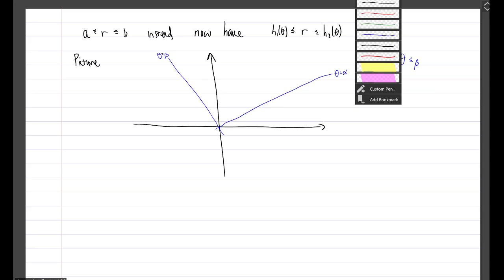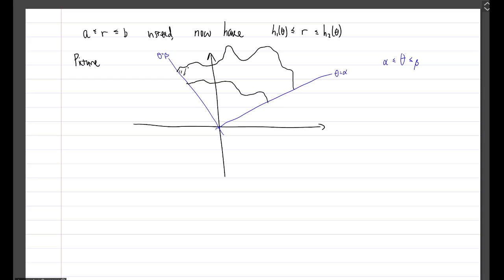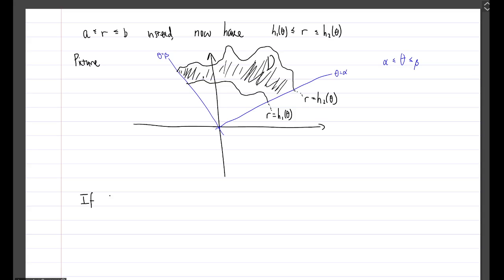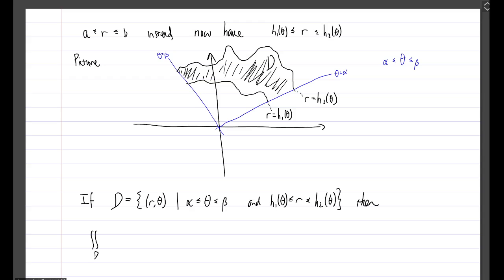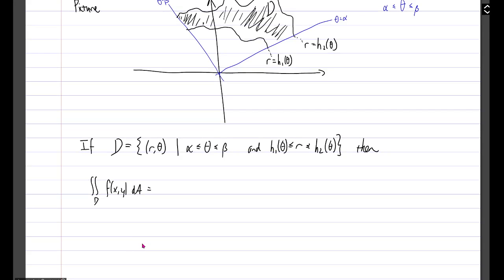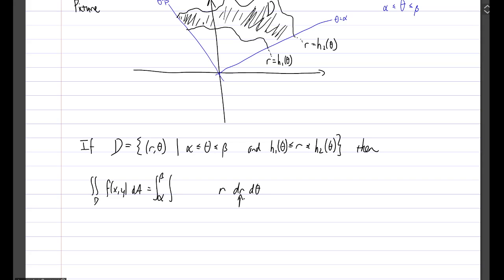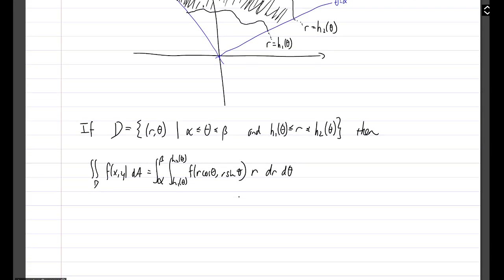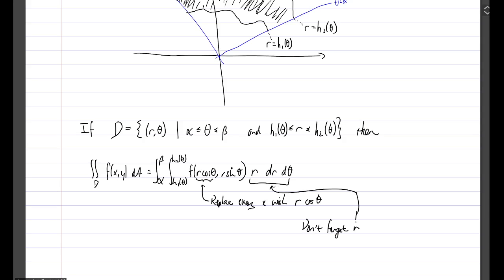310 Day 27 Part 3